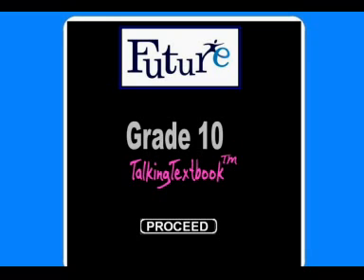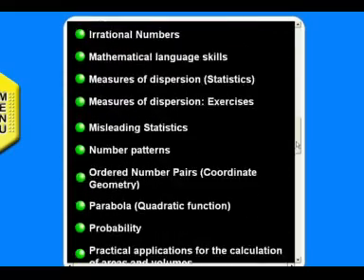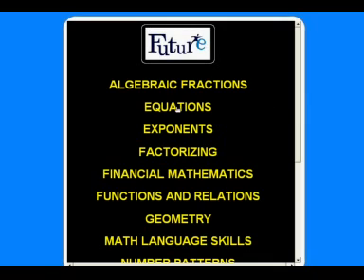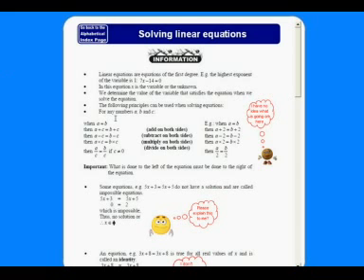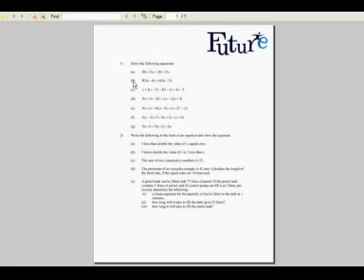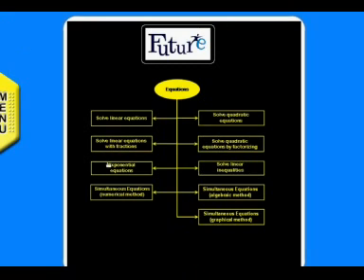GR 10 Users manual.wmv.FLV